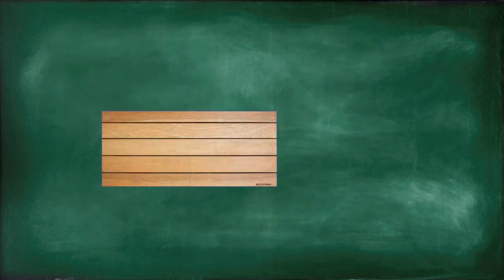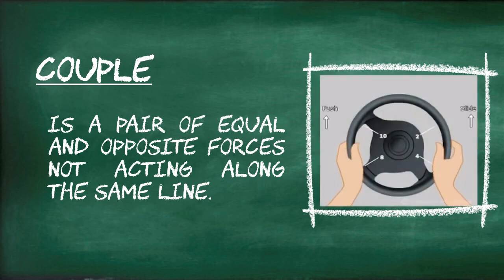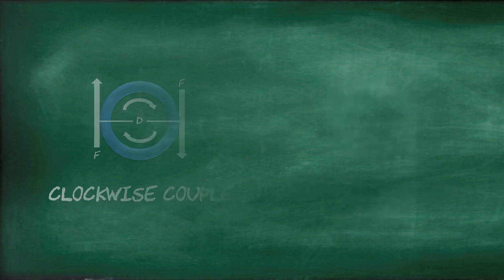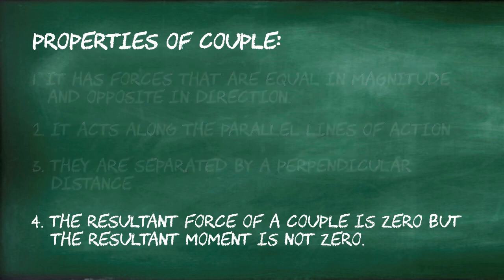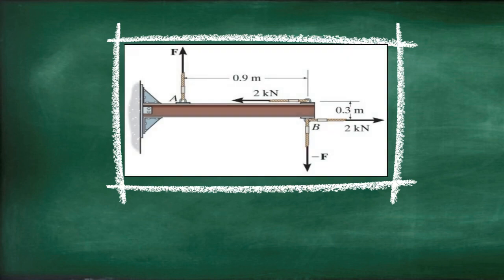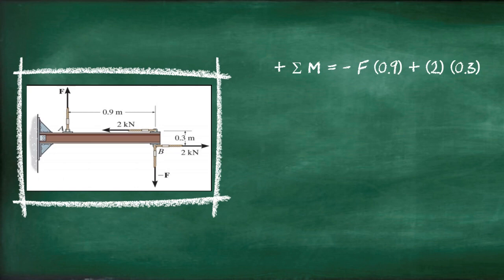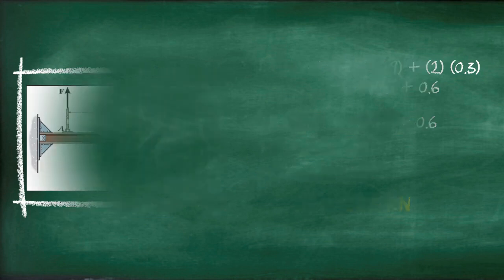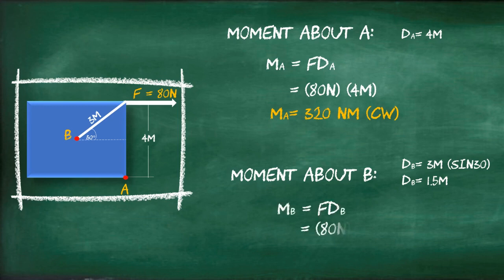Commission - Couples & its Characteristics ( Statics)